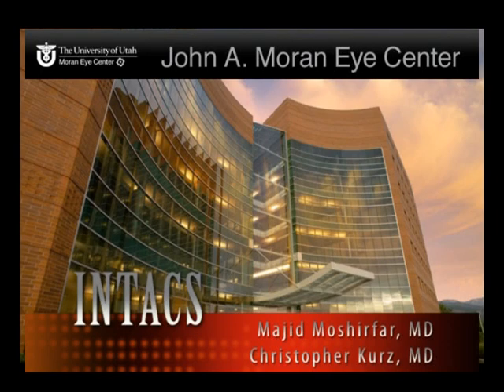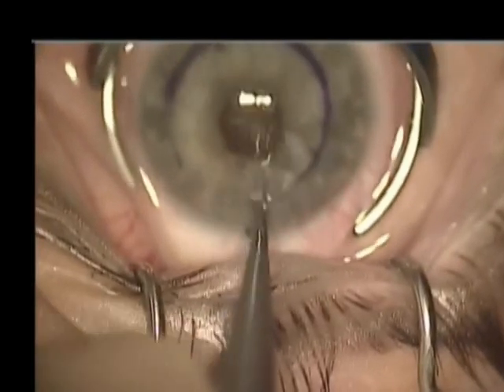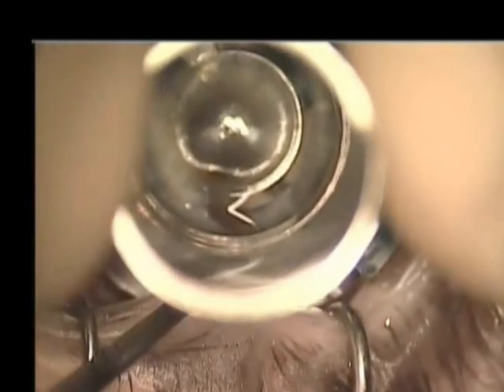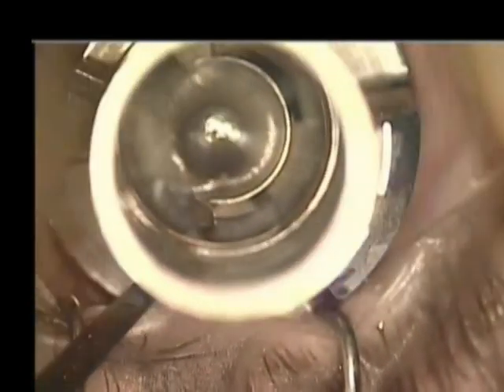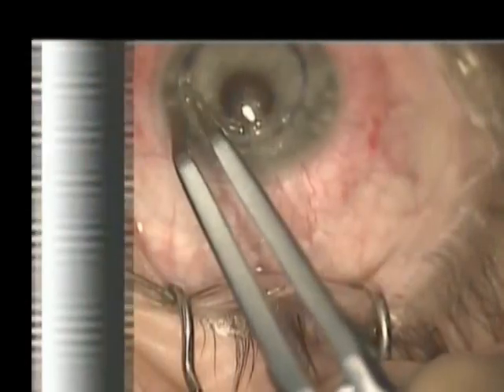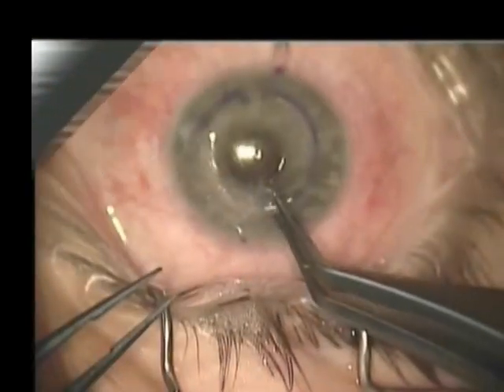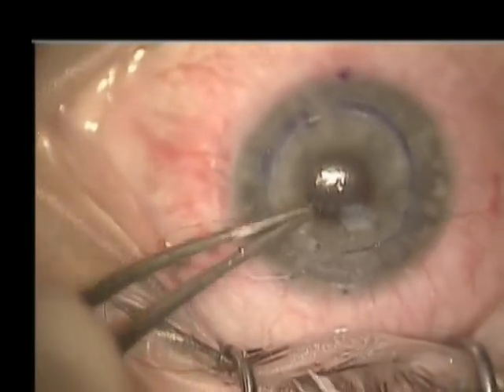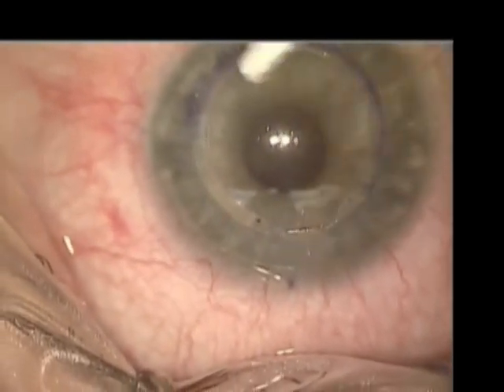Intacs Implantation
A surgical video demonstrating the technique for Intacs implantation